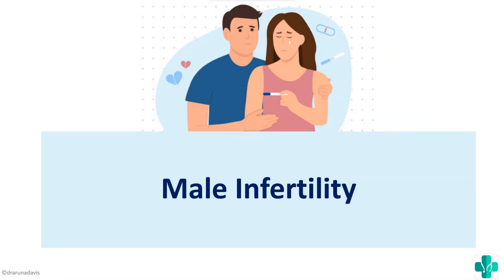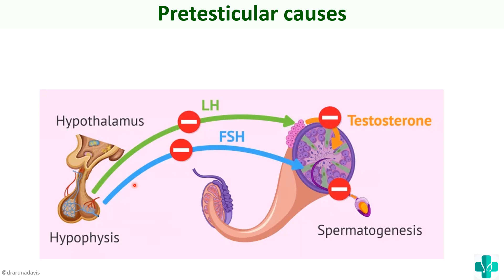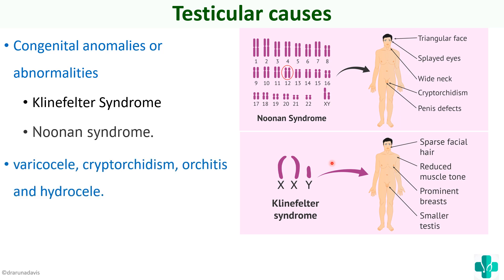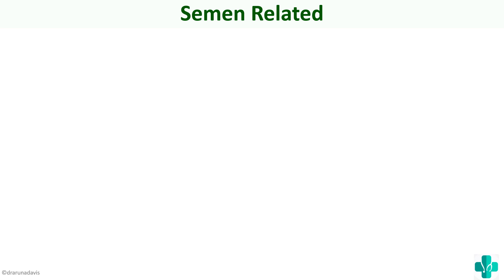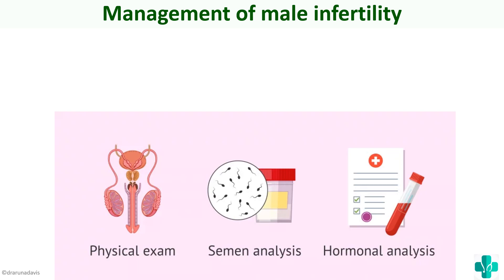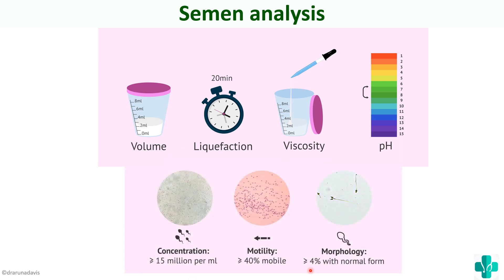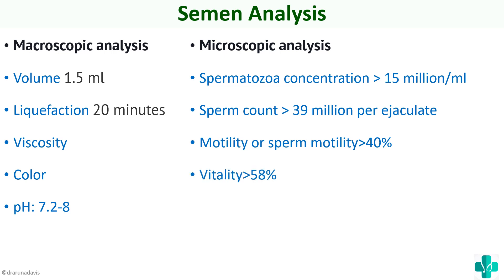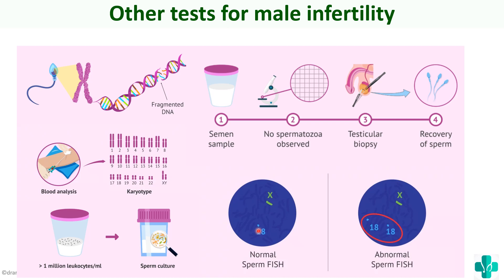Male Infertility causes & Semen analysis/MBBS/ First Year /Physiology